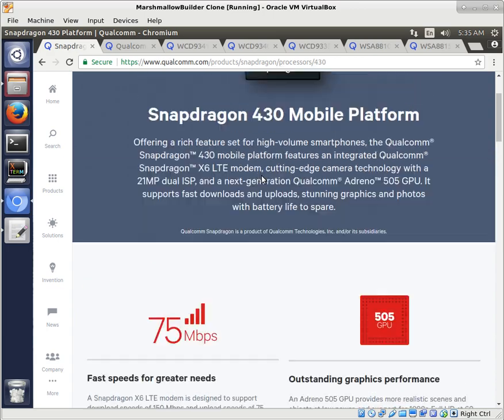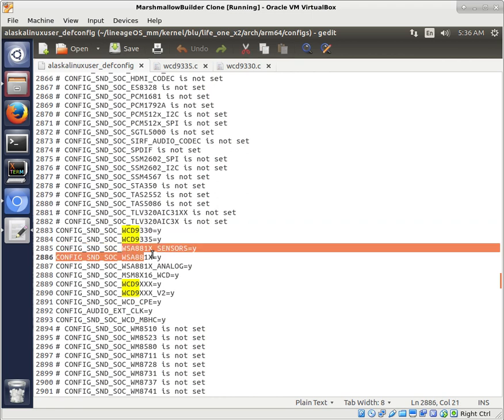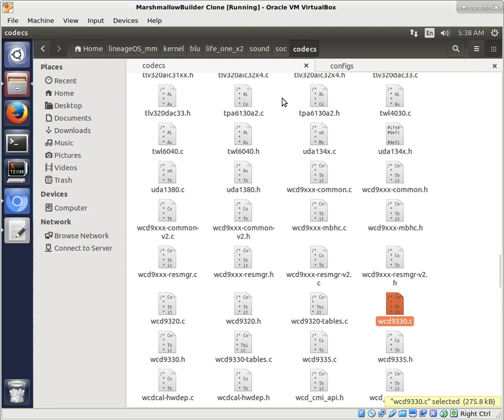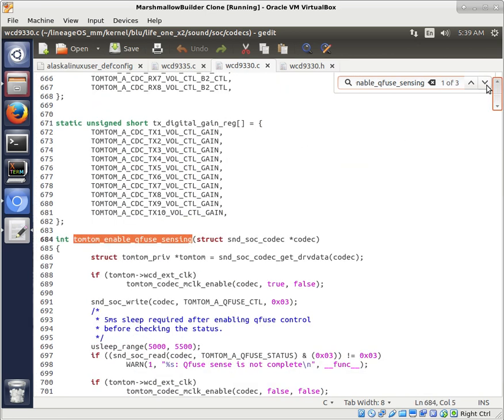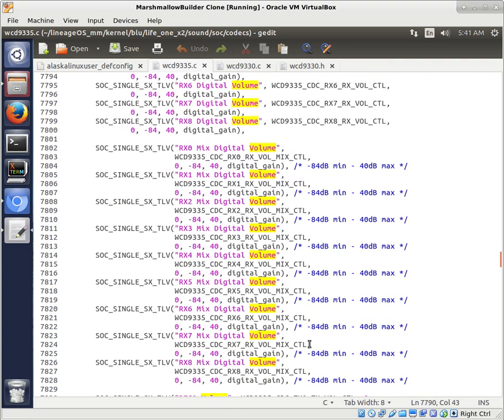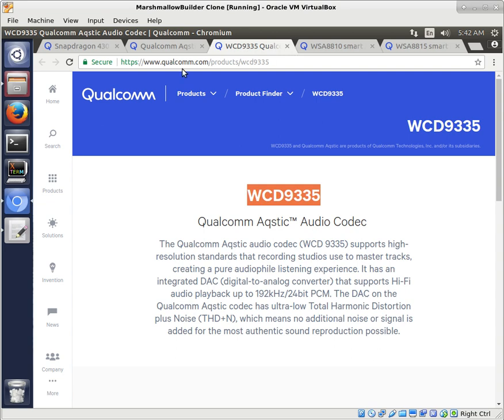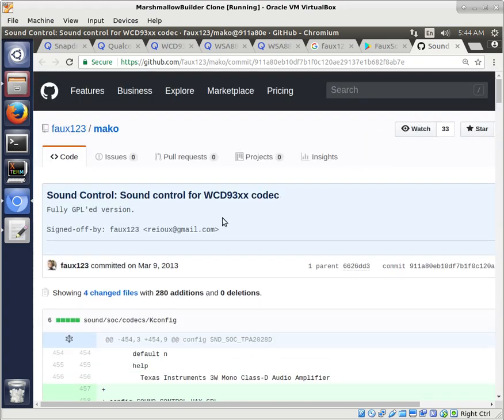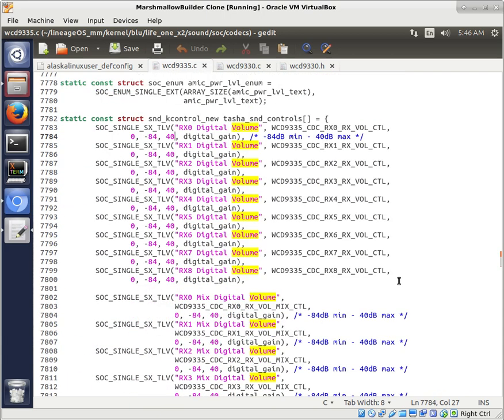Kernel modification: Audio codecs and sound mods